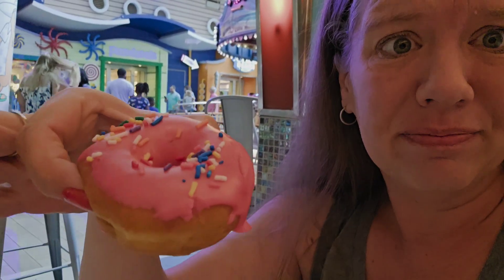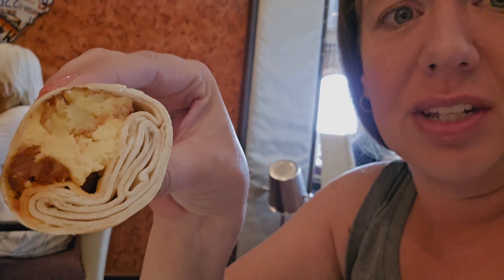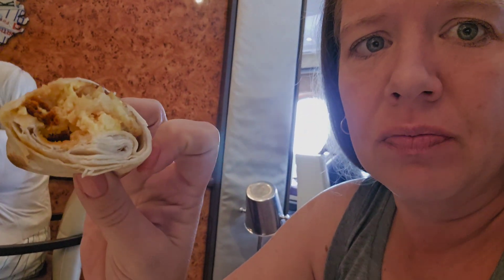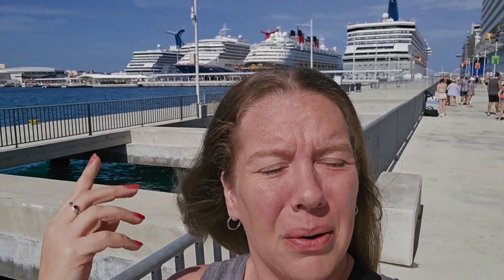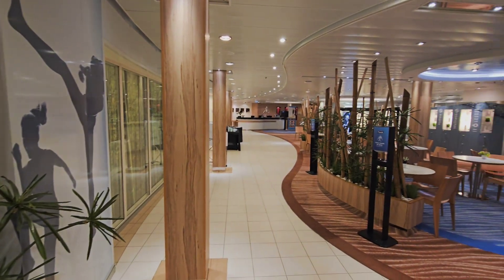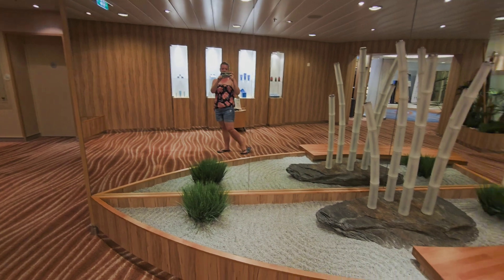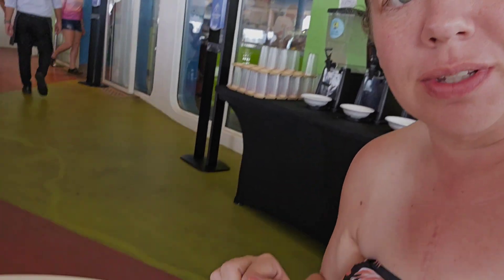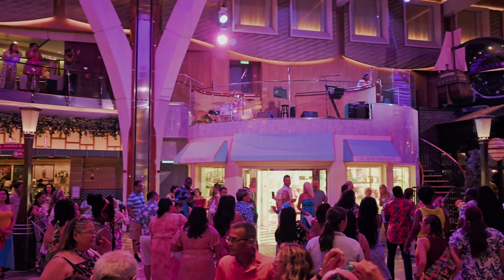RCL Allure of the Seas Last Day/Nassau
Royal Caribbean Allure of the Seas. Nassau.  Spa. Silent Disco. Club. Solo traveling. Traveling After Heart Transplant.